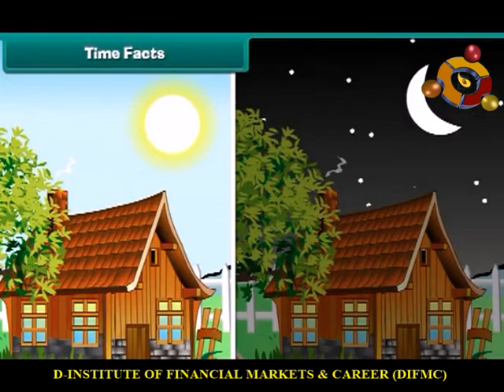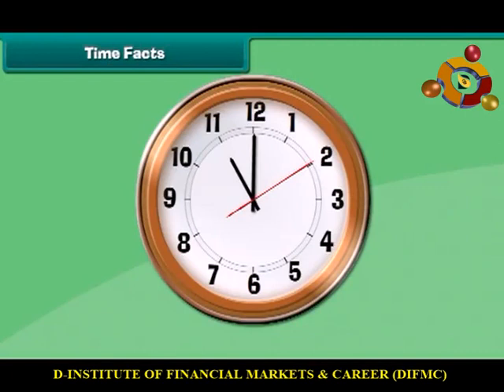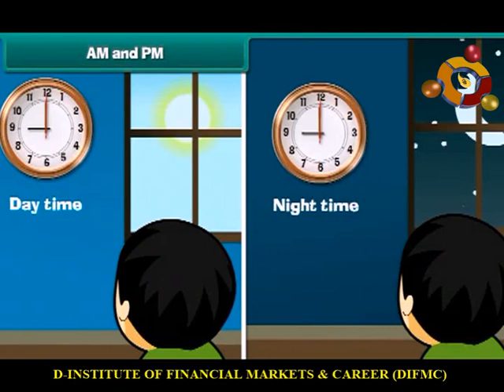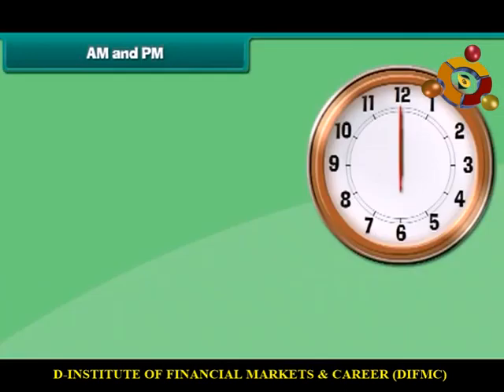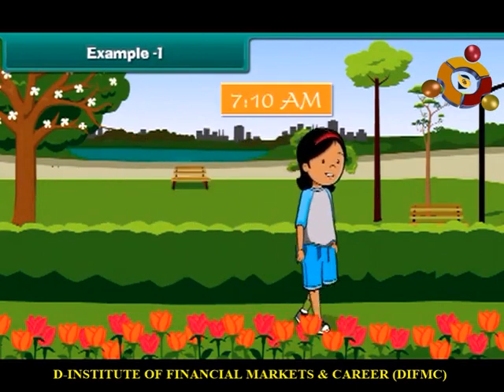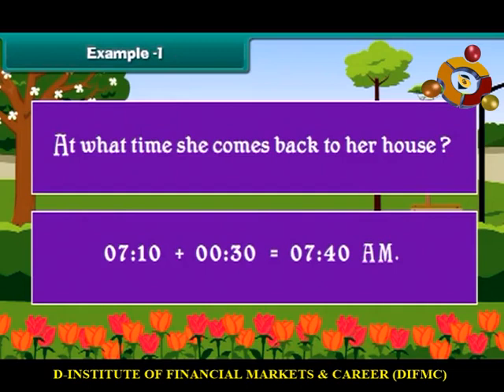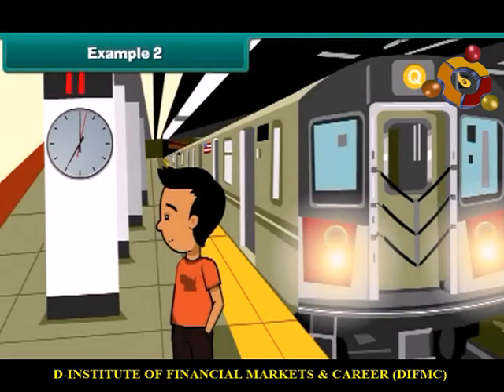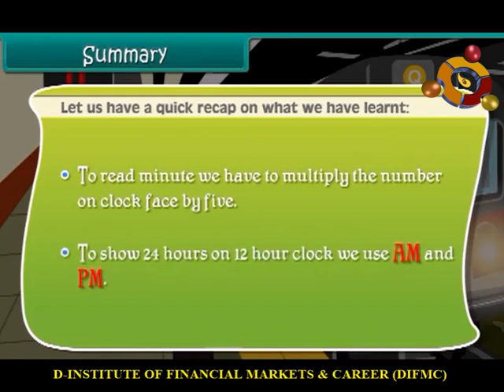Time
Class 3rd Mathematics as per the revised curriculum of NCERT, CBSE, ICSE, and other State Boards. All concepts are explained in easy to understand manner and simple language. Let’s children enjoy the learning and allow them to develop basic skills on the go with your mobile. No other resources required.